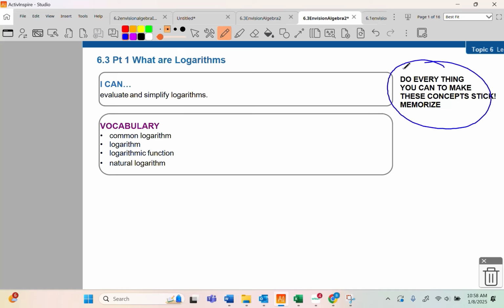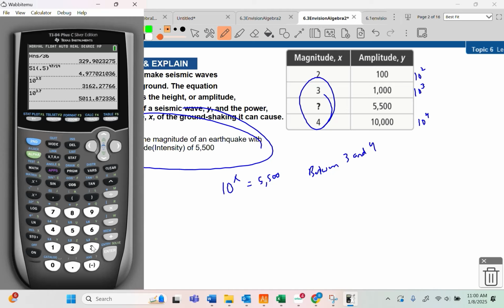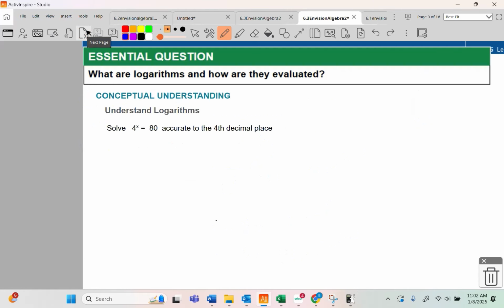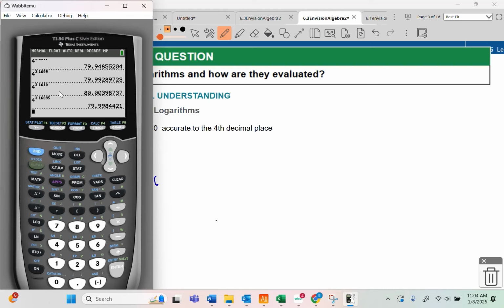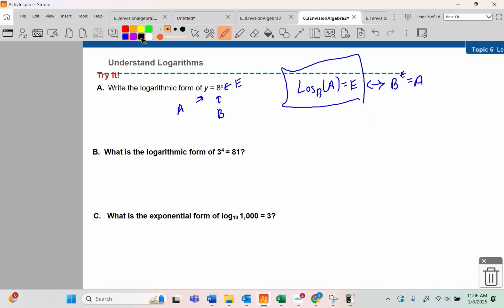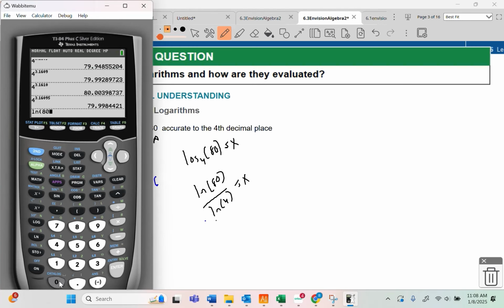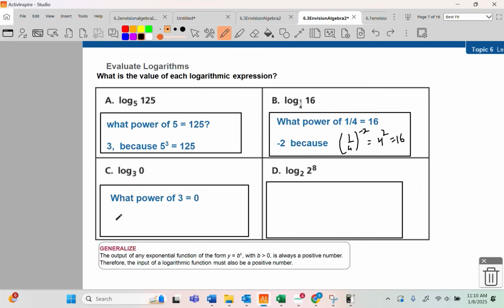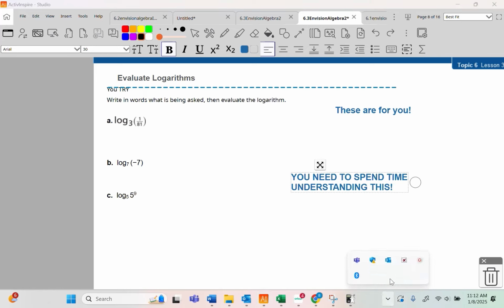6.3 Understanding Logarithms Pt1